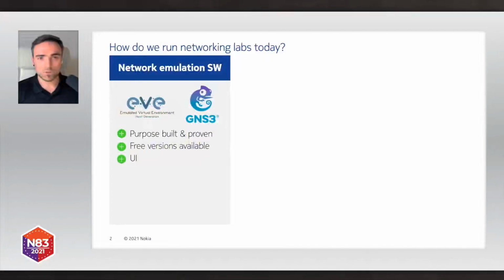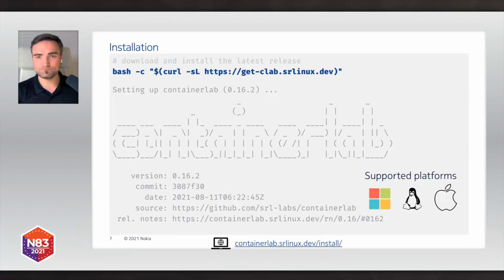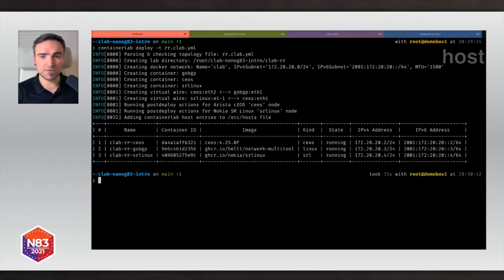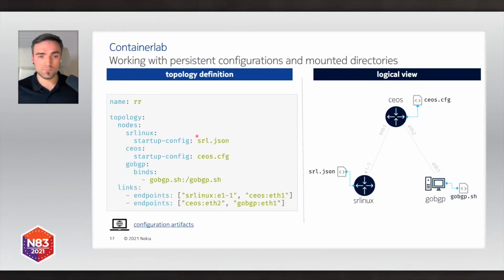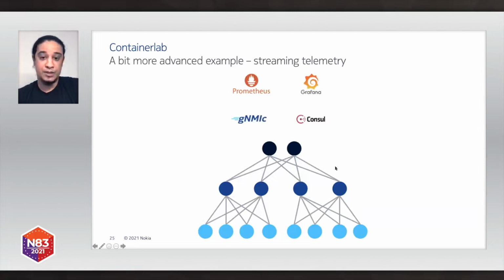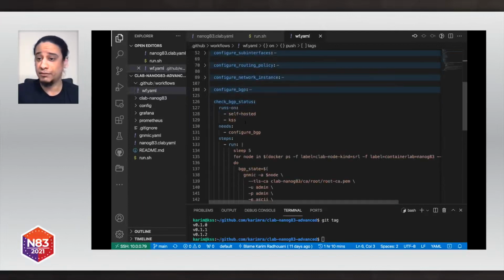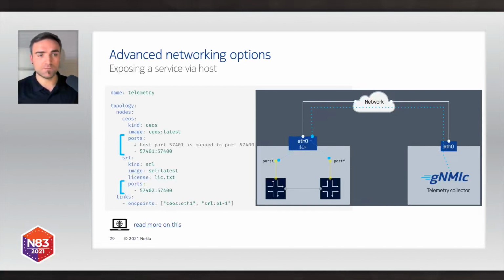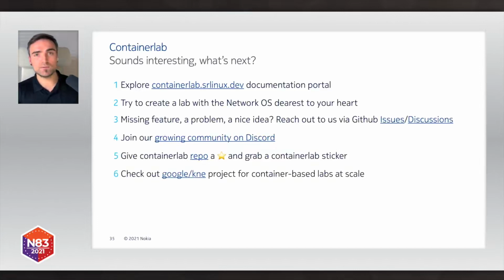filetainerlab running networking labs with Docker UX